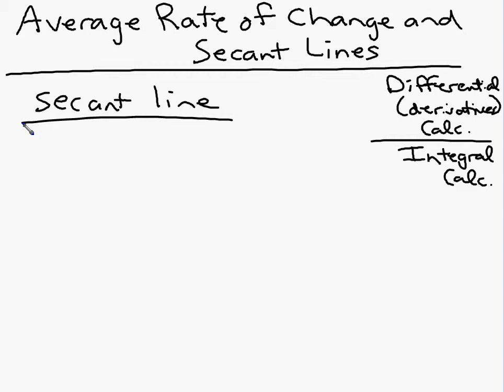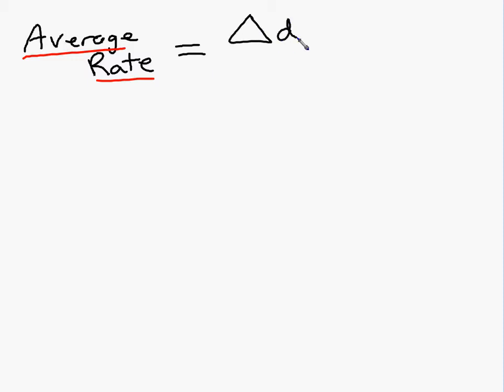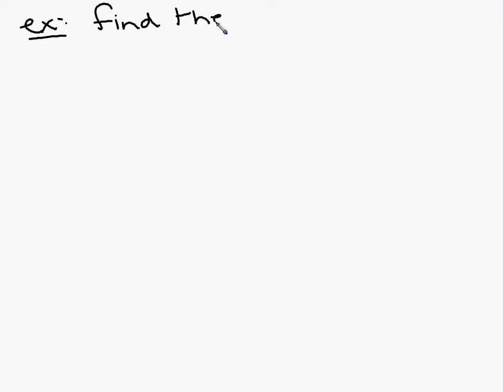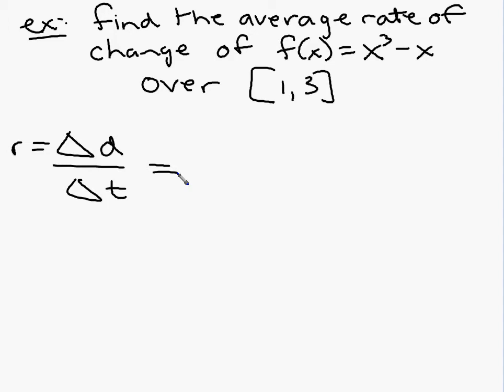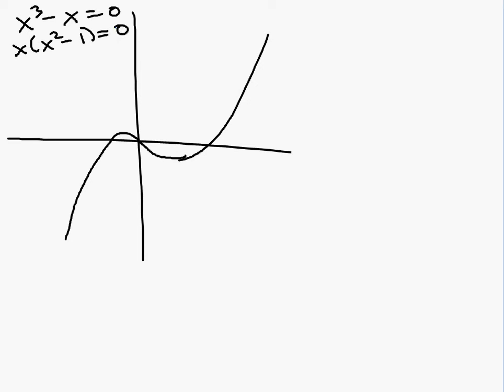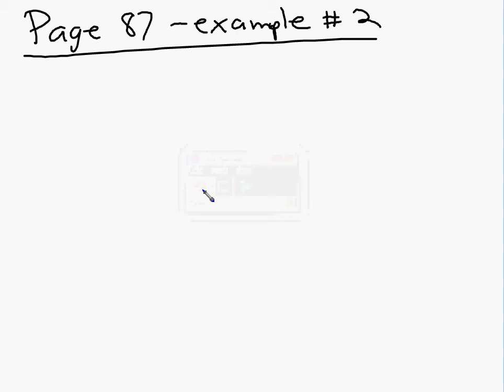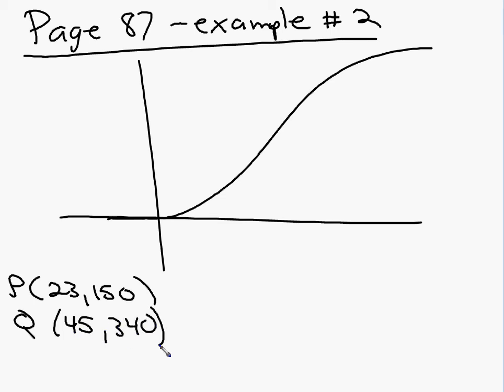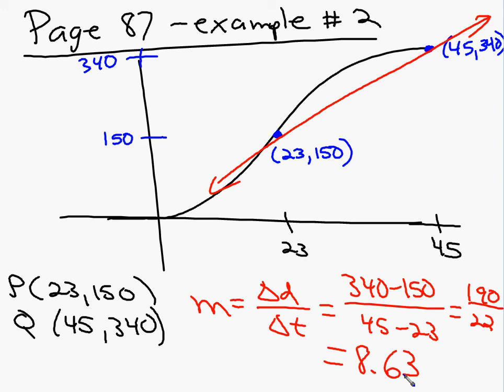Average Rate of Change and Secant Lines